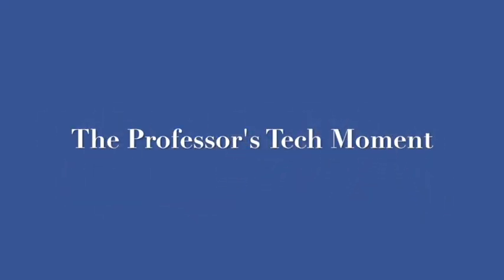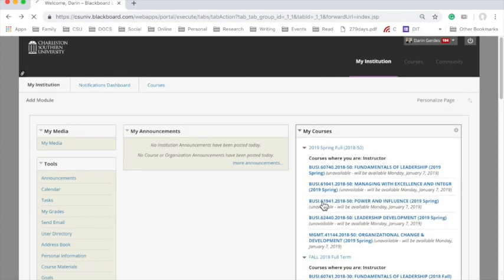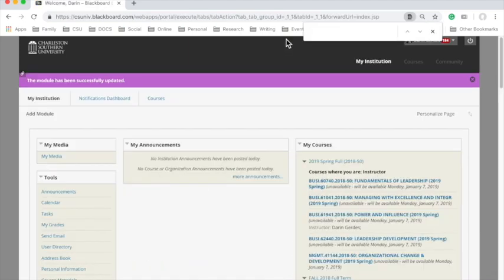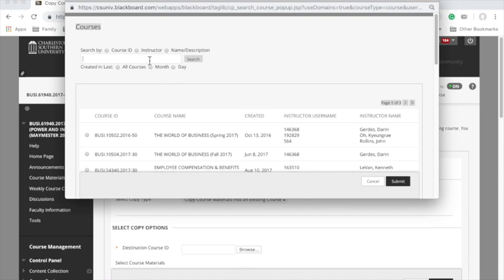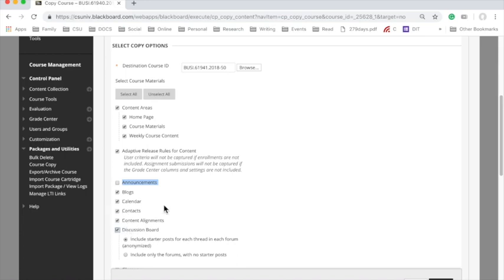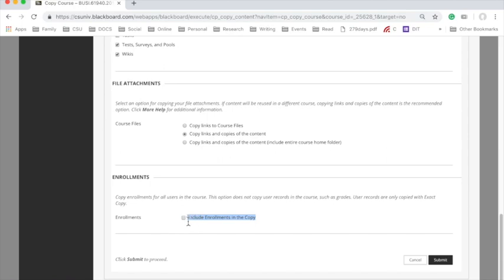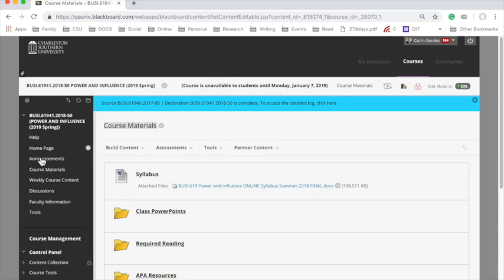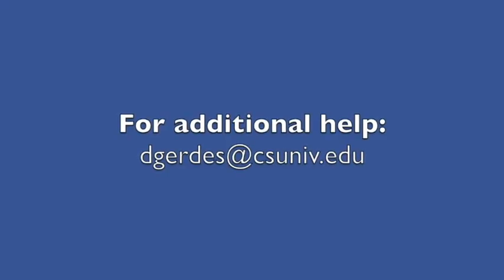How to Copy an Old Course into a New Course on Blackboard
This will help faculty copy a previous course over for their next semester.